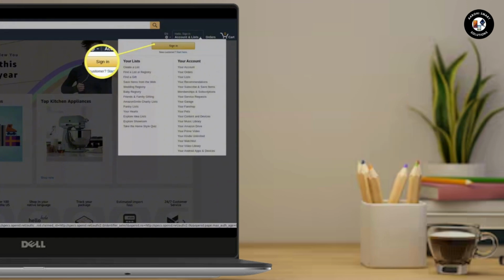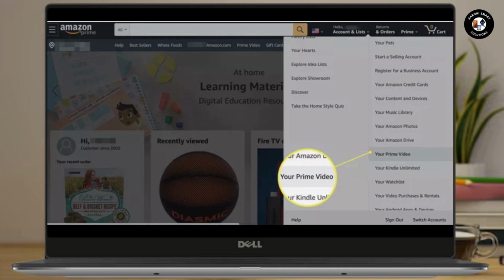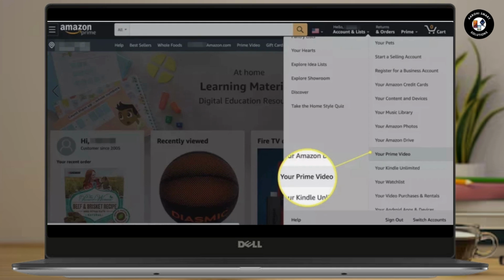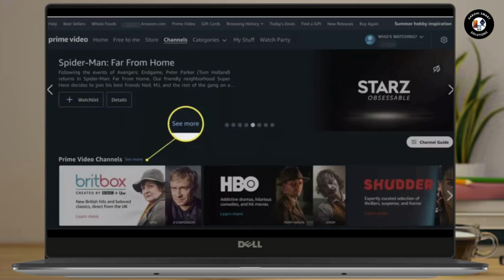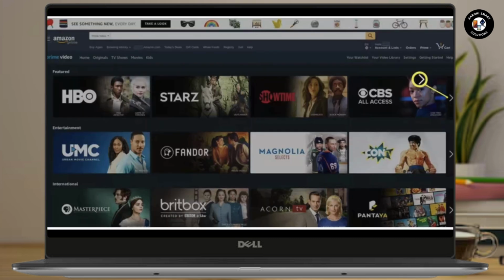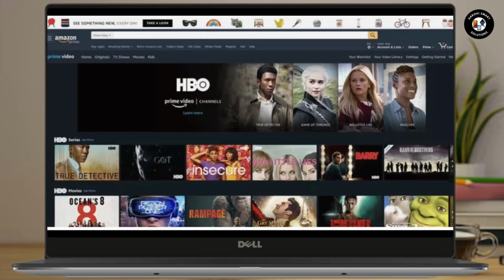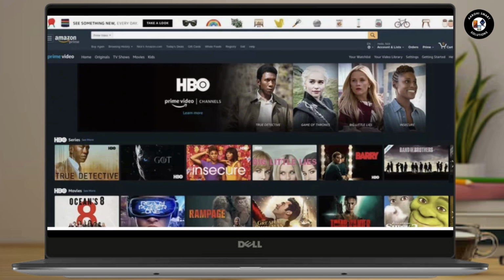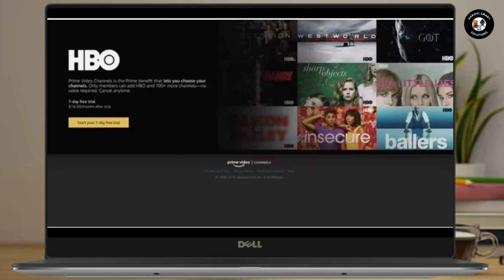How to Add and Watch Amazon Prime Video Channels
How to Add and Watch Amazon Prime Video Channels (2025)! Want to add Amazon Prime Video Channels to your account and start watching your favorite shows and movies? This video will guide you through the steps on how to add and watch Amazon Prime Video Channels quickly and easily. Whether you're asking, "How do I add channels on Amazon Prime Video?" or need help managing your subscriptions, this tutorial has you covered. Watch now to see how you can add and watch Amazon Prime Video Channels today!

Timestamps:

00:00 How to Add and Watch Amazon Prime Video Channels
00:10 How Do I Add Channels on Amazon Prime Video?